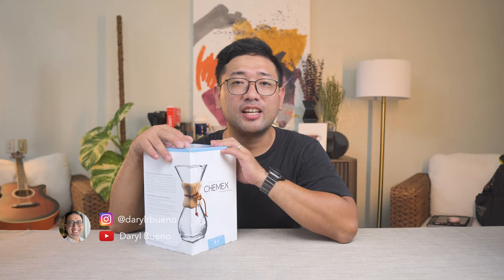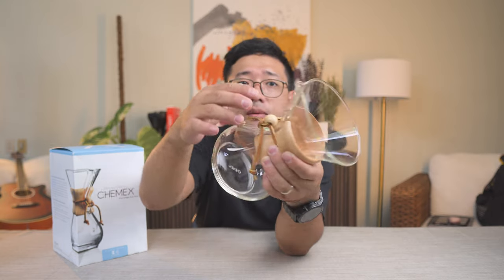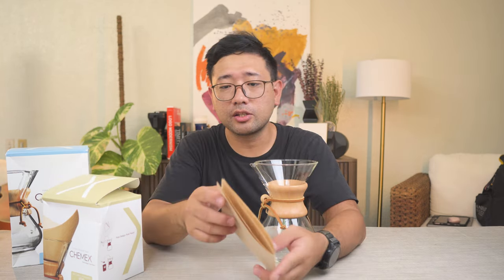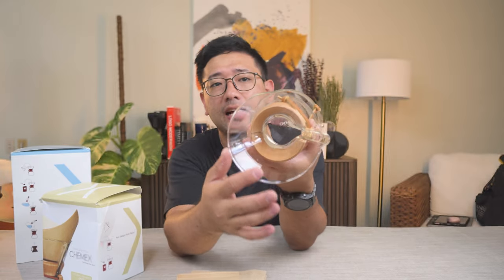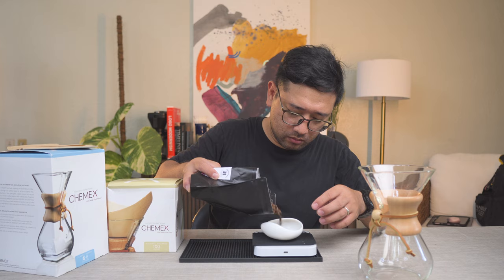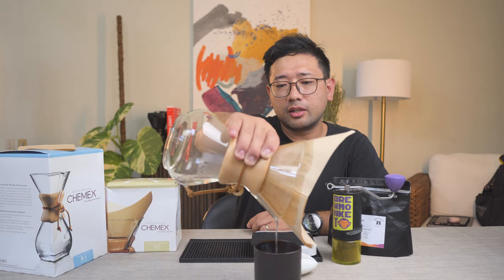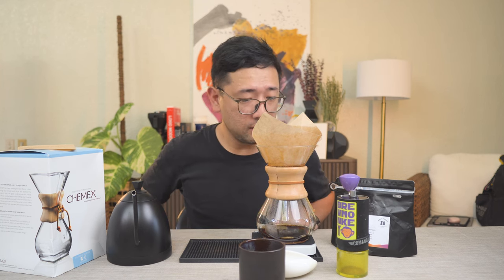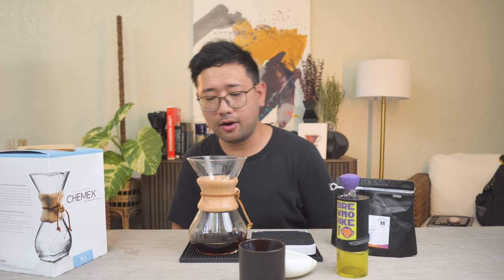Chemex Classic 30 oz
Yay! I finally have my first real Chemex! Anna travelled recently and she got me a Chemex for pasalubong! Yay!